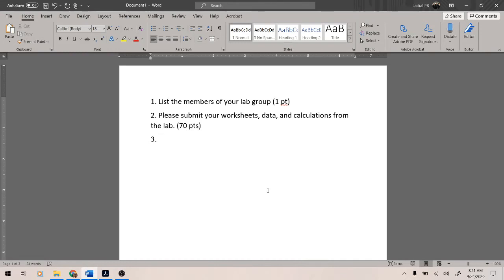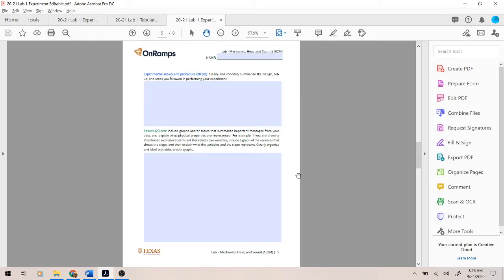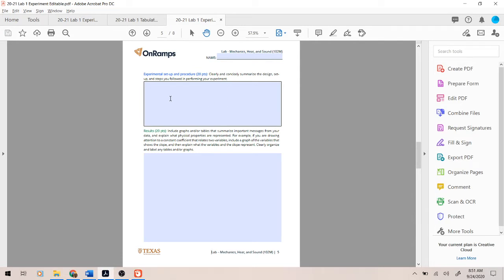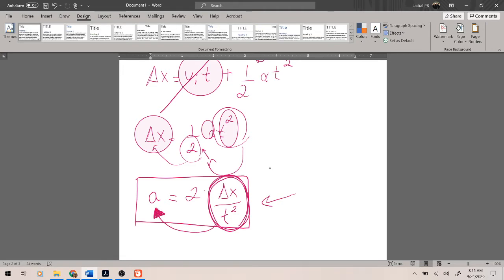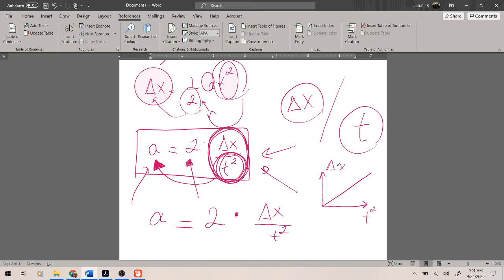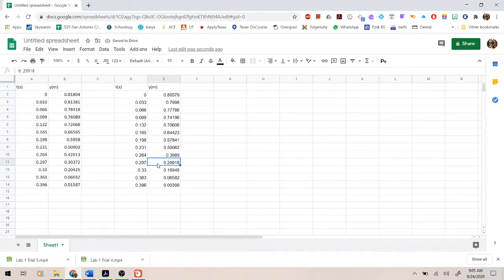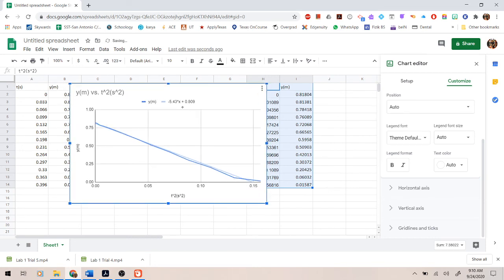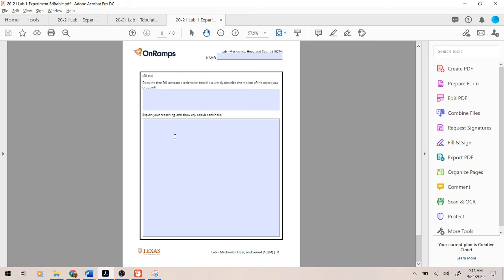Experiment 1 - Detailed Explanation